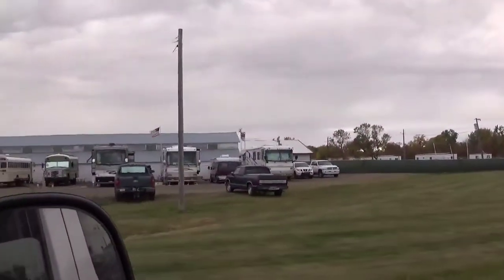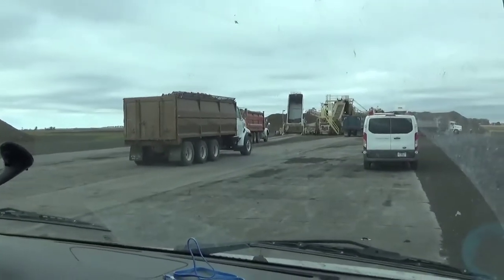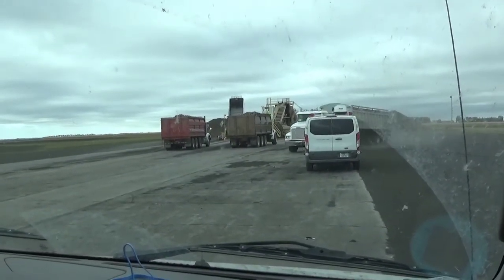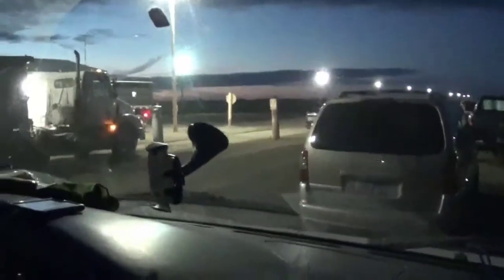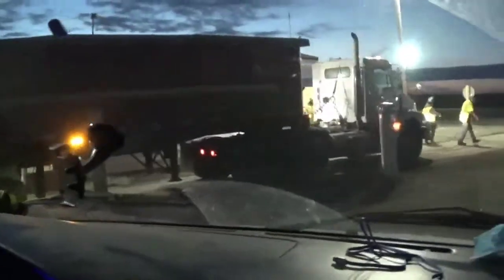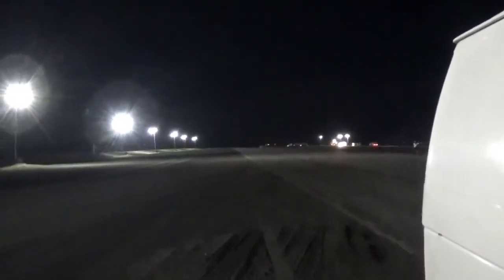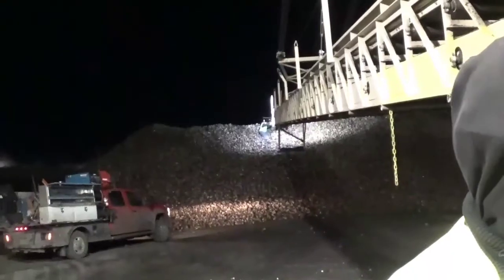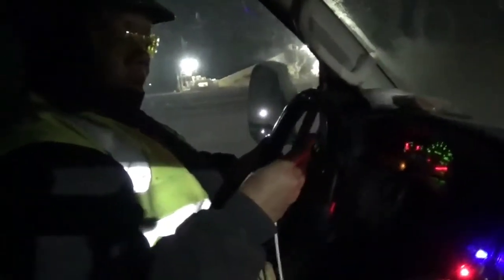Sugar beet harvest 2020.